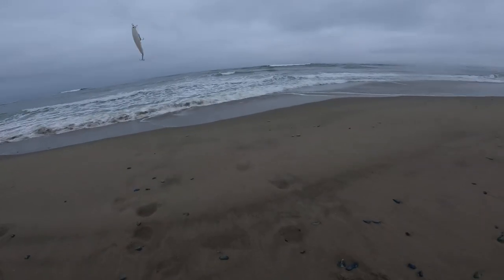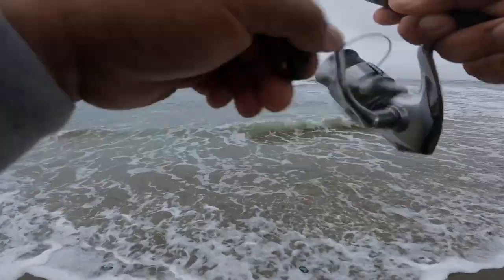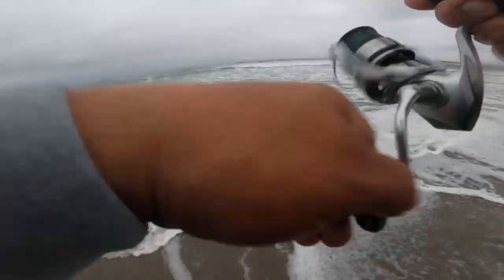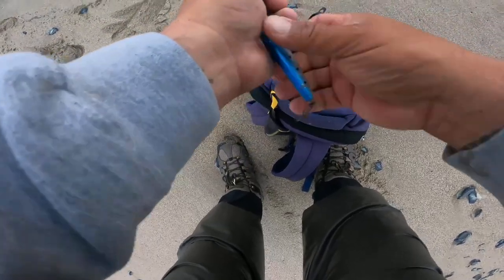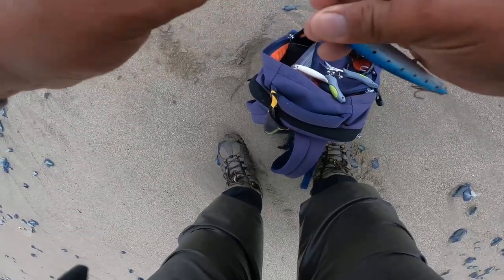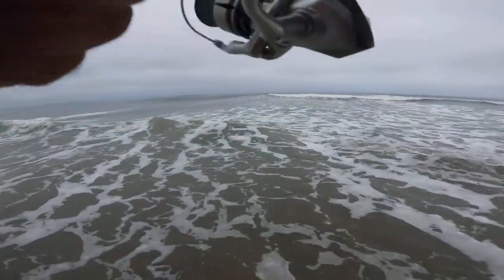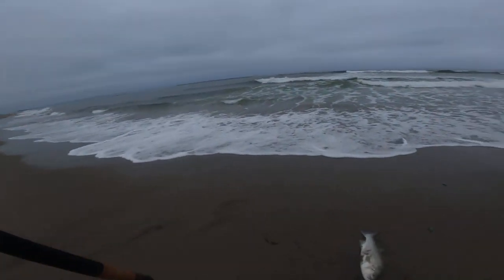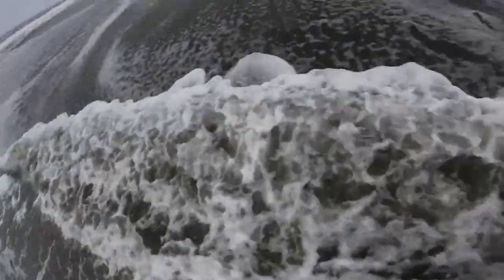SANTA CRUZ STRIPED BASS LUCKY CRAFT FLASH MINNOW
Two species caught on the lucky craft flash minnow both catch and release rod:Phenix tri phecta reel:Shimano stratic 4000